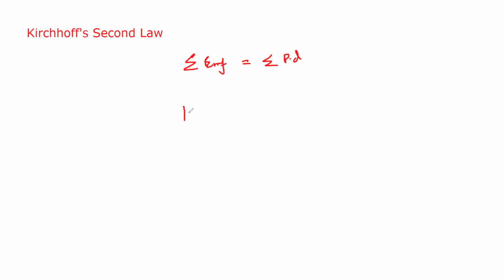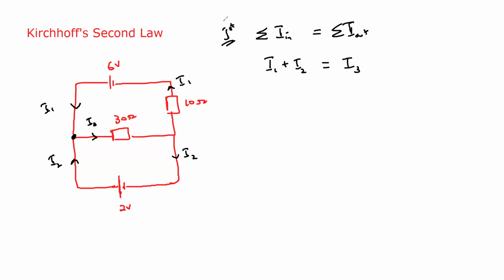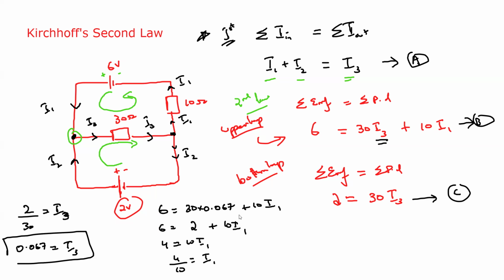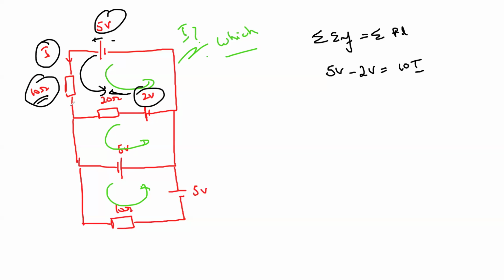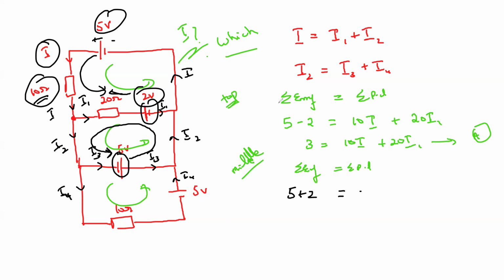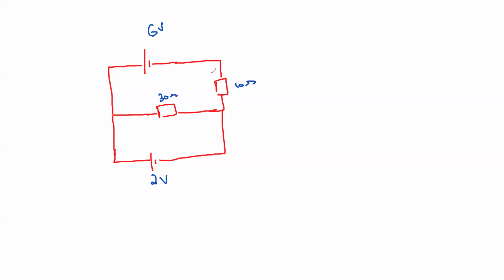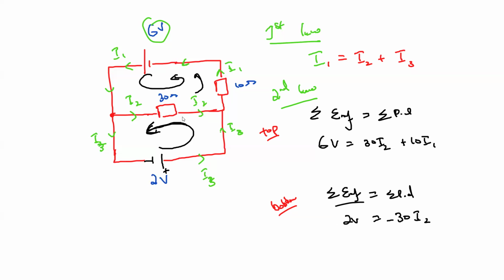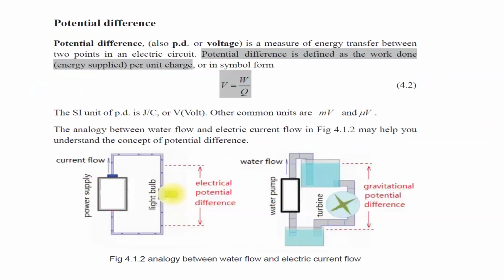Examples Kirchhoff's First and Second Laws A Levels Physics Lecture 63